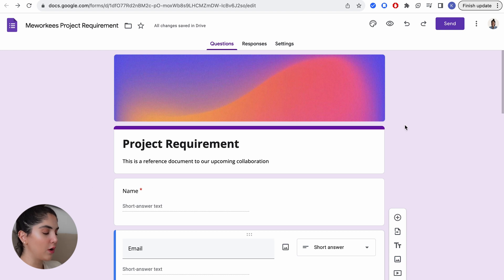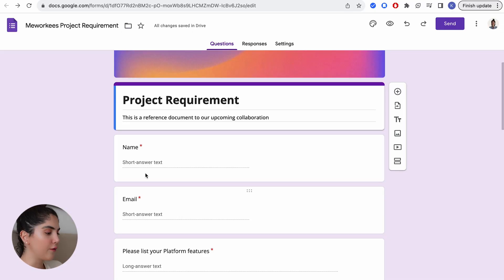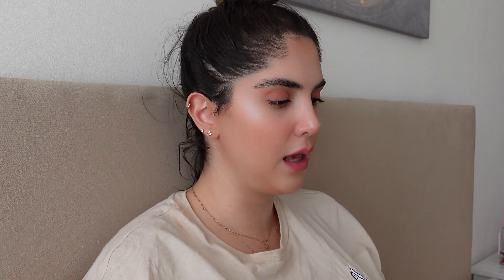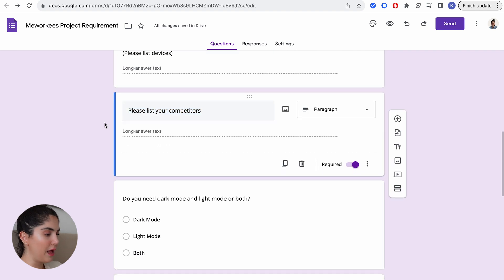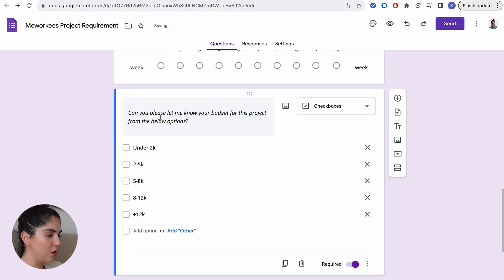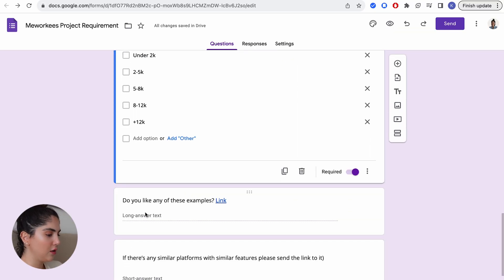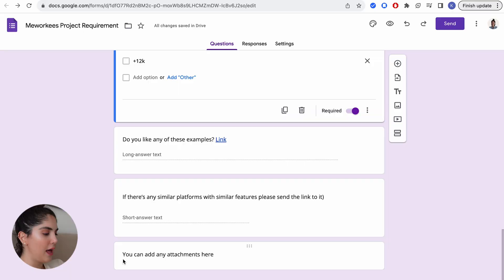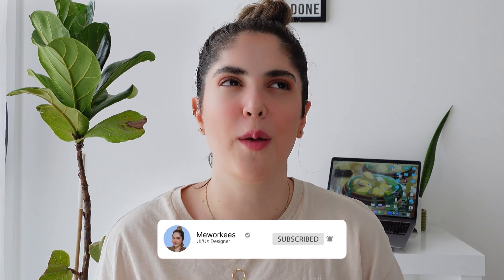Start a New Project With Me: Project Requirements UI/UX (+ Free File)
Hello Fam!
you asked and I delivered!! I hope you can use this from the land a lot of projects!